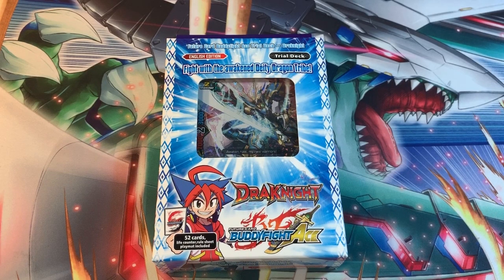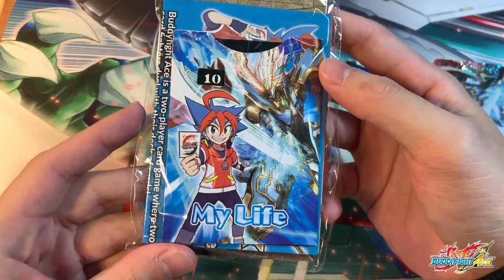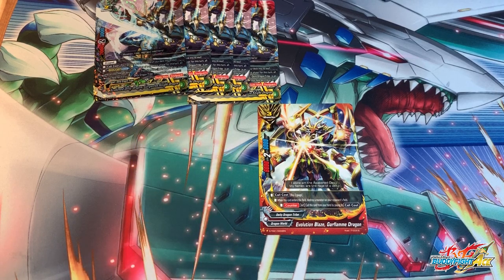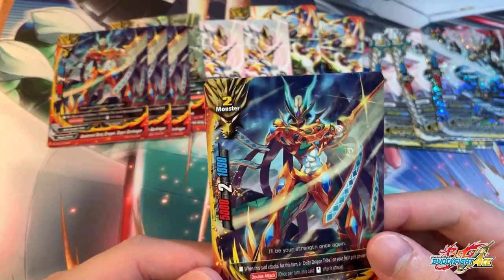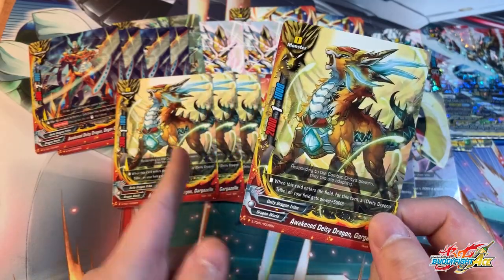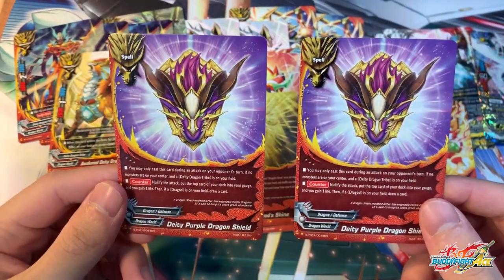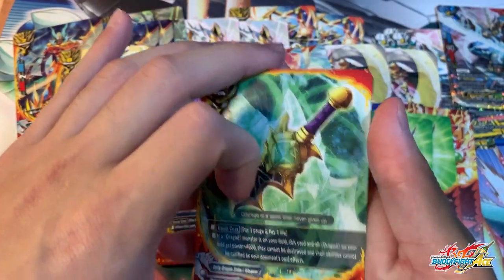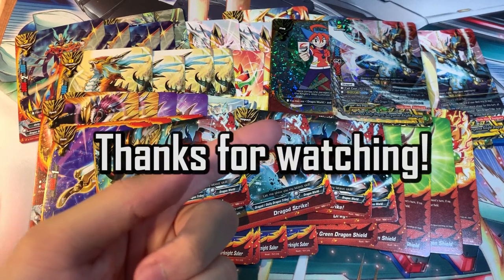Future Card Buddyfight Ace Product Review: DraKnight (S-TD01)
Phew, been awhile since i did a product review! Hope this helps out fellow Buddyfighters take a peek into the latest ACE trial deck! ^_^v